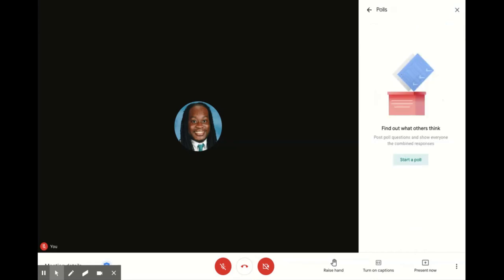How to update your Google Meet sessions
Google Meet tools can change the way you teach remotely! The addition of "in-call" tools can be used to upgrade your virtual sessions. This session will explore the using breakout rooms, polling, and Q&A, to increase student engagement.

- Getting started with Google Meet
- Google Meet for Students - tutorial
- Going Deeper with Google Meets
- Poetry Discussions using Google Meets
- Parent Tips for Google Meet tutorial
- Teacher Tips for Parents Site by Ms. Mayo
- How to update your Google Meet sessions tutorial